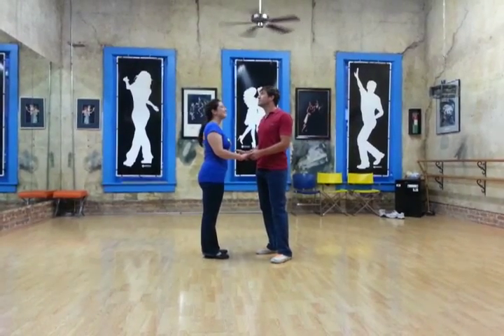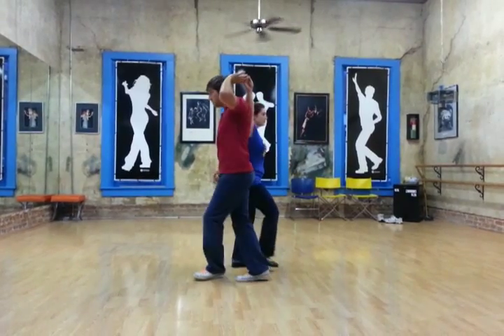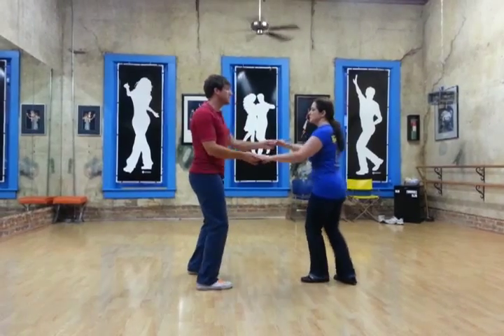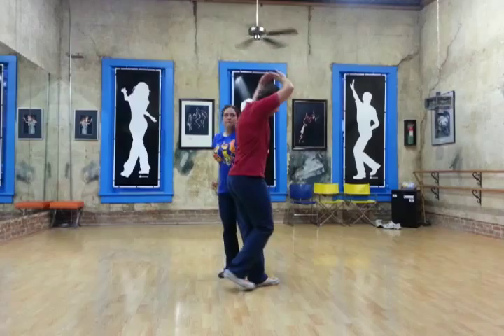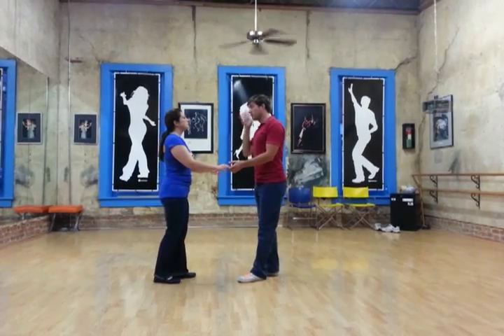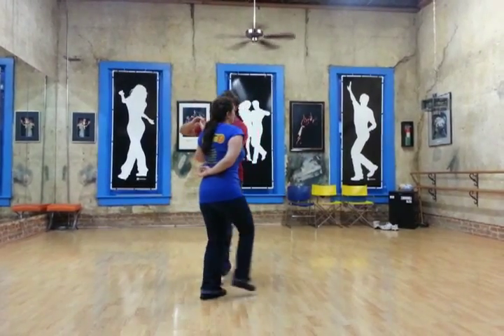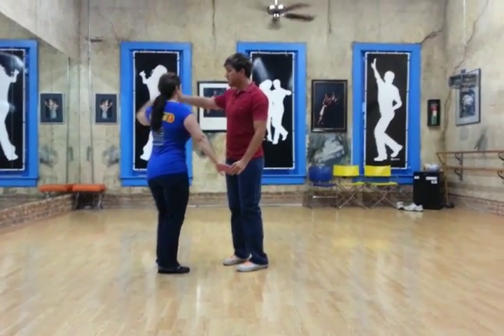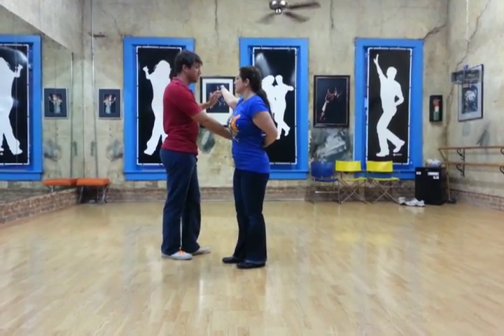Intermediate east coast swing. 08.19.2013. pretzels for followers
intermediate east coast swing.
marcus coker and melanie medlock
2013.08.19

MOVES
pretzel for the girls
continuous
with guys under arm turn